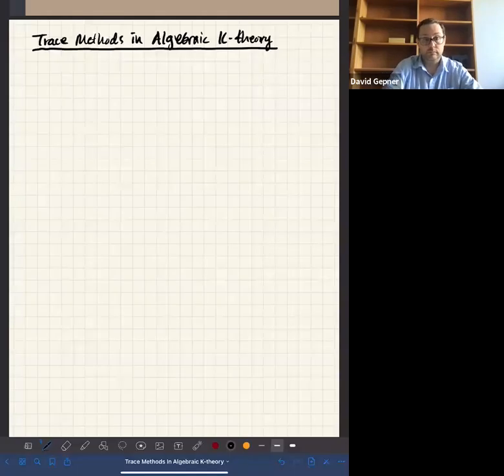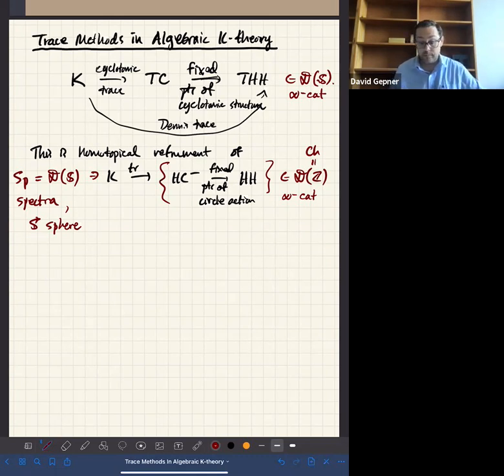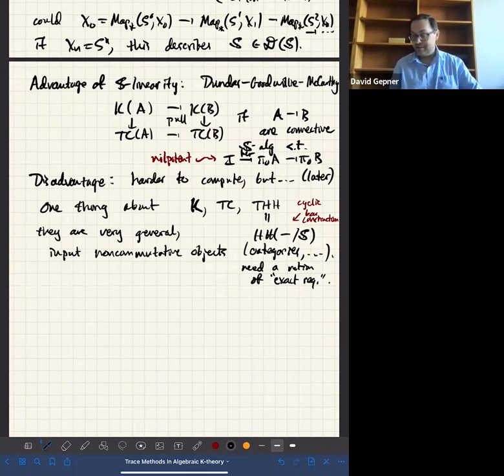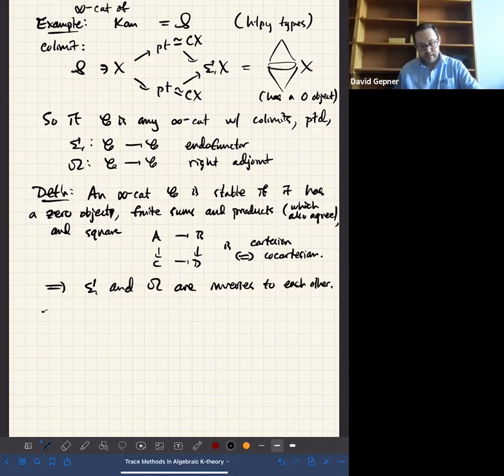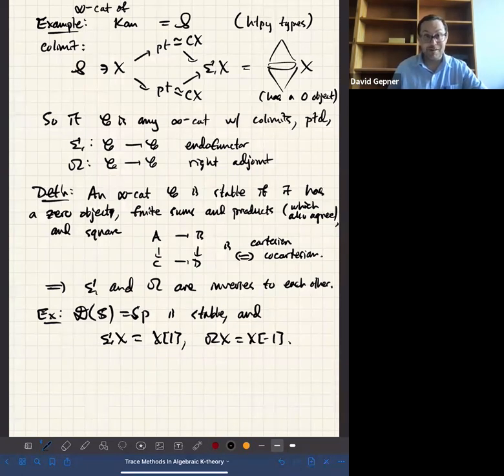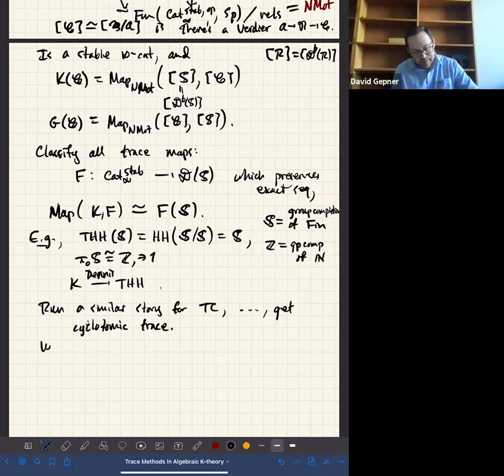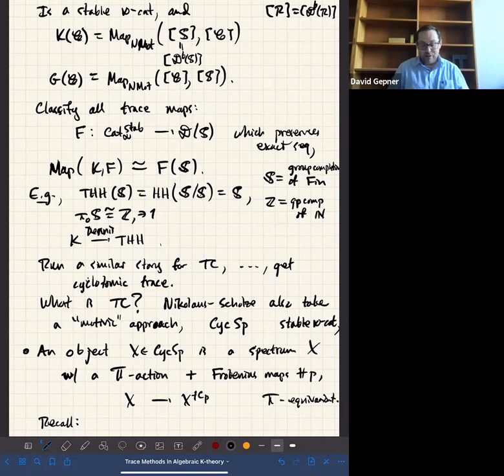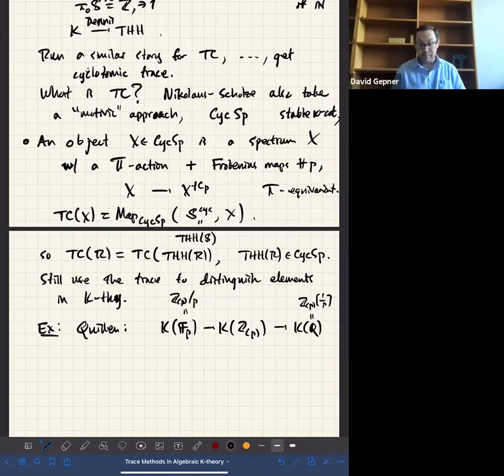Trace methods in algebraic K-theory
David Gepner

Cyclic Cohomology at 40: achievements and future prospects

September 30/21

Much of our computational knowledge of algebraic K-theory is due to trace methods, most notably the cyclotomic trace, which approximates K-theory via cyclic homology. This approximation becomes especially good if we compute cyclic homology over the sphere, the higher categorical analogue of the ring of integers. The resulting invariant, denoted TC, is referred to as topological cyclic homology.

Recent advances in our understanding of TC, due to Nikolaus and Scholze, provide even more computational control. We will discuss this approach to TC and trace maps from algebraic K-theory, as well as some applications to our understanding of algebraic K-theory from the perspective of chromatic homotopy theory.